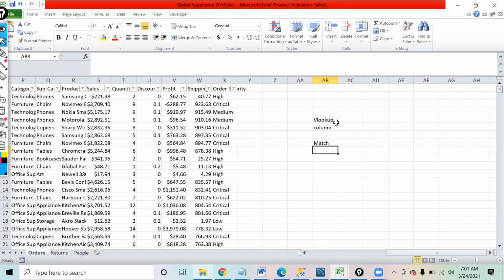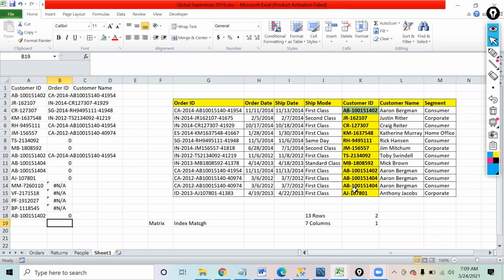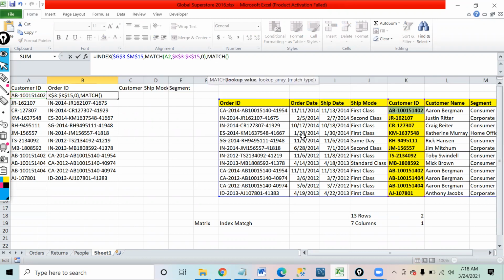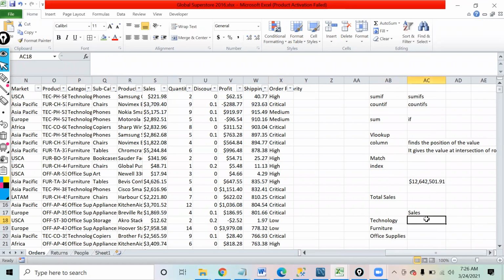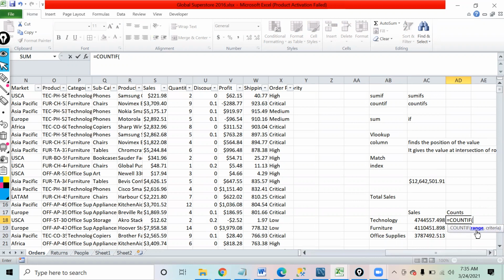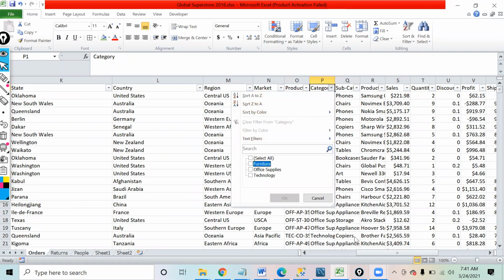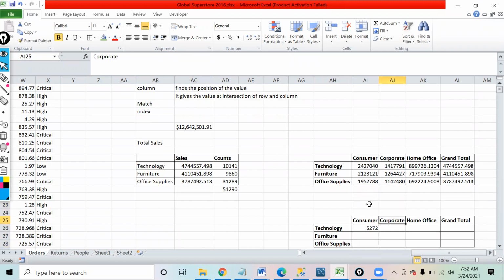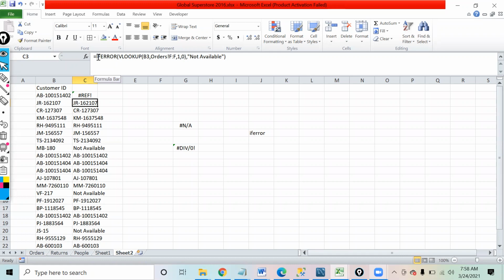Mar 2021 Batch - Excel Session 3 (03/23/2021)